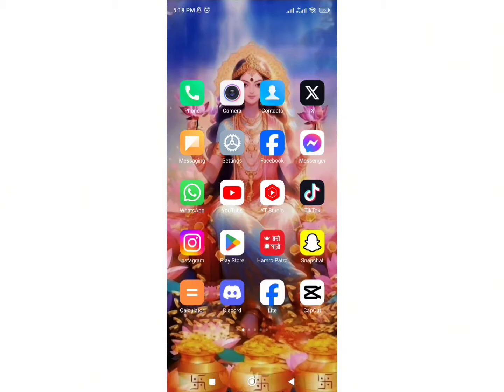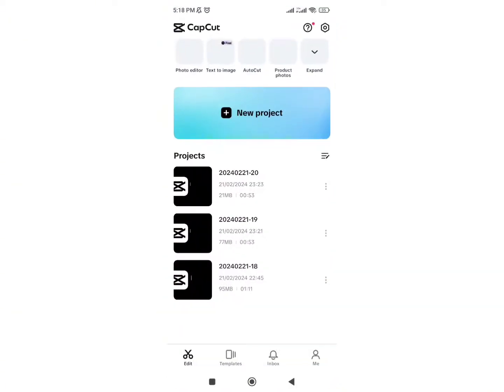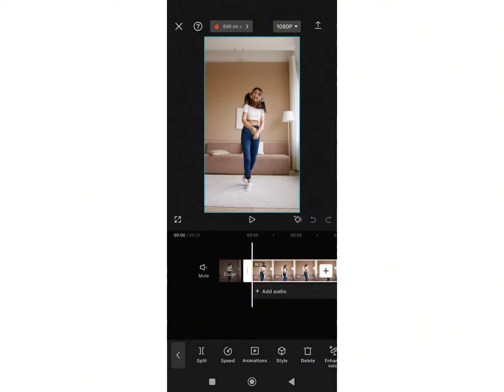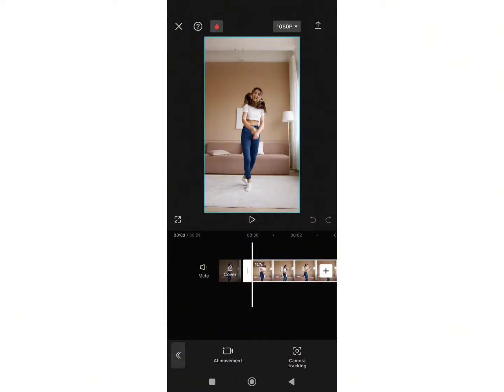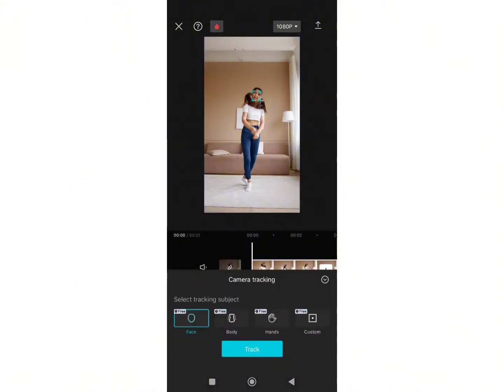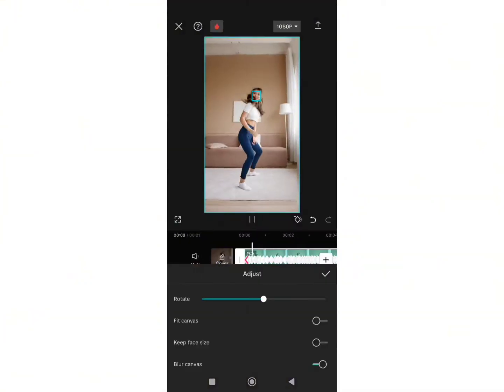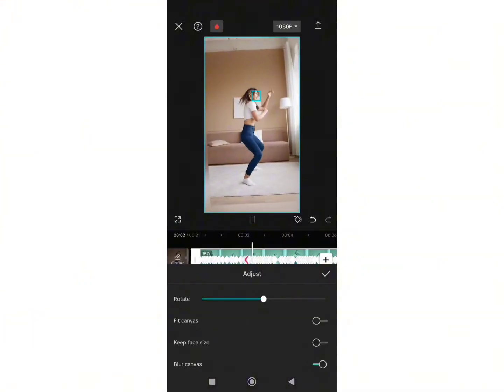How to Lock-on Face in Capcut?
In this tutorial, we'll guide you through the process of using the lock-on face feature in CapCut, a powerful video editing app that offers advanced editing capabilities.

Locking onto faces in your videos can help maintain focus and ensure that effects or edits remain consistent throughout the footage. Whether you're creating a vlog, a tutorial, or a creative video project, mastering the lock-on face feature can add a professional touch to your content.

Join us as we navigate through the CapCut interface, providing clear, step-by-step instructions on how to use the lock-on face feature effectively.

Tune in now to learn how to enhance your videos and create engaging content with CapCut!